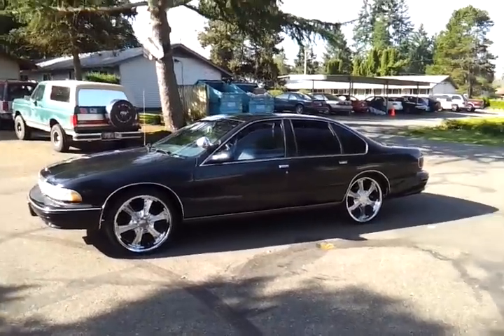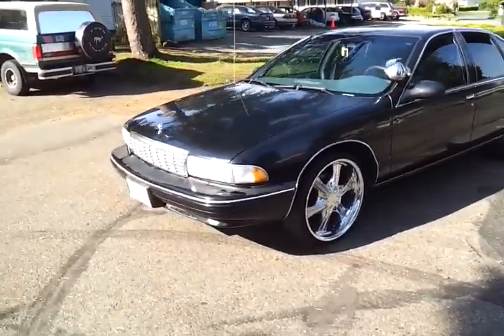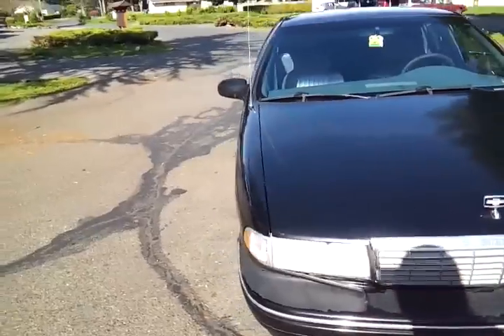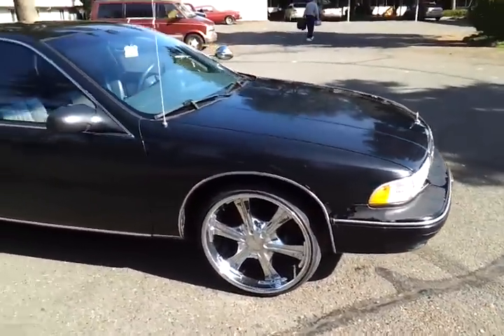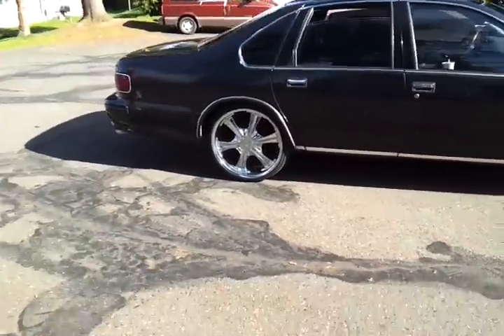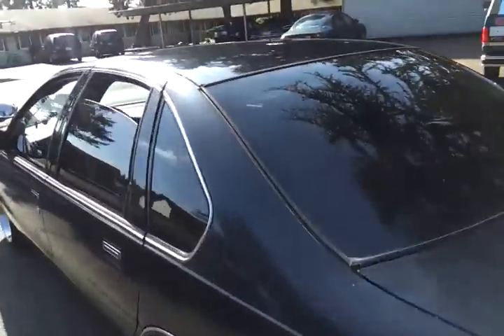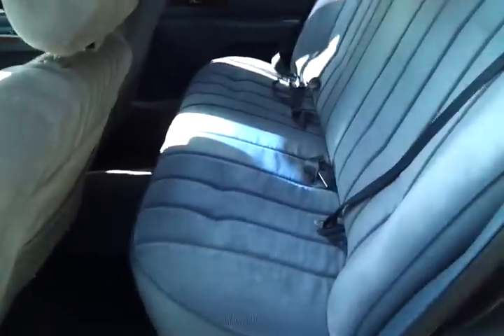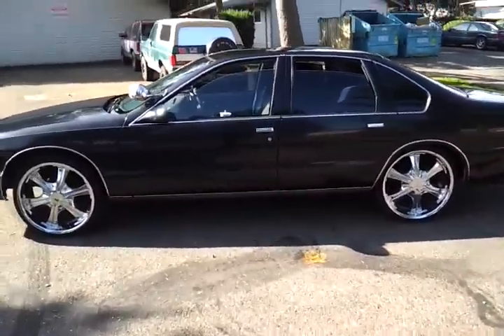95 impala ss on 22s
95 caprice 9c 1 police interceptor